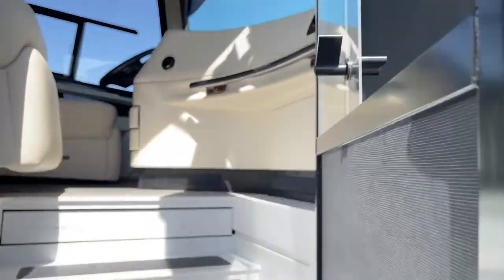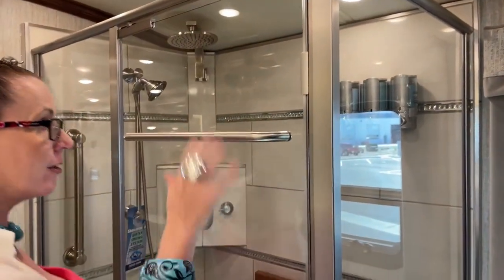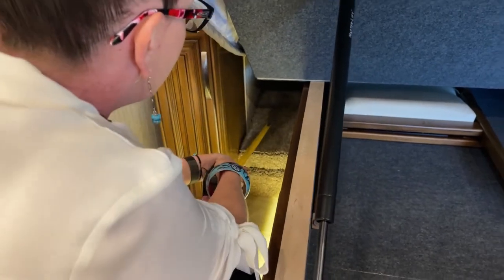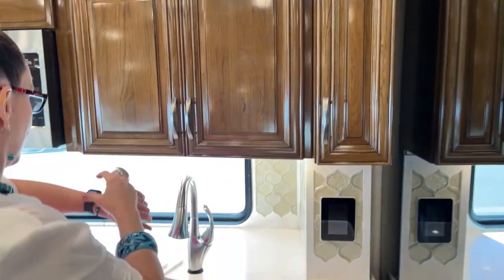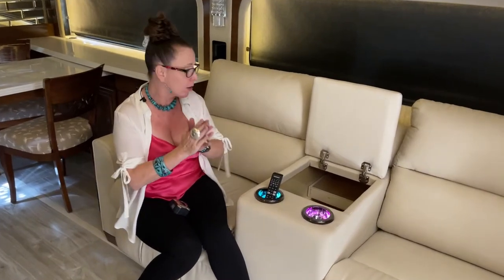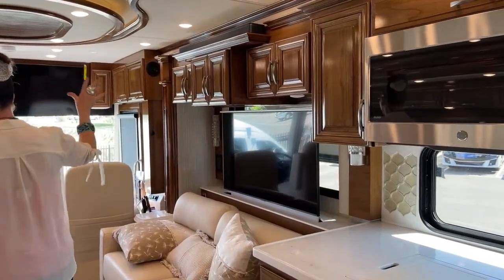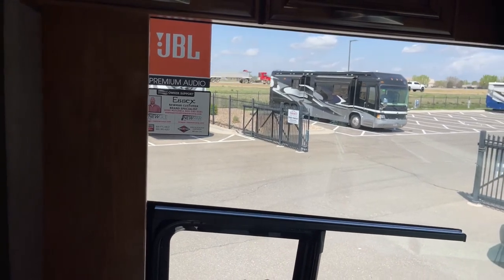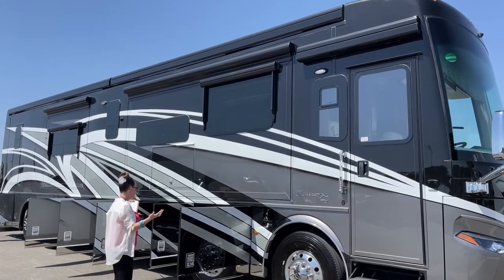2022 Newmar Essex 4551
rvsinsdeout - Katie O’Neill is walking around a 2022 NewmarRV Essex 4551 - 5N210799 Live at Transwest Truck Trailer RV of Frederick